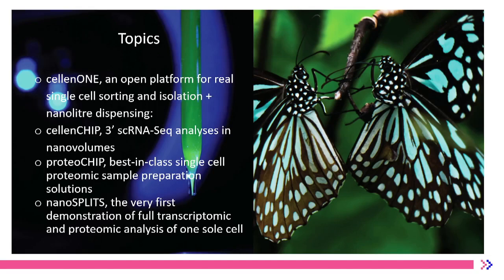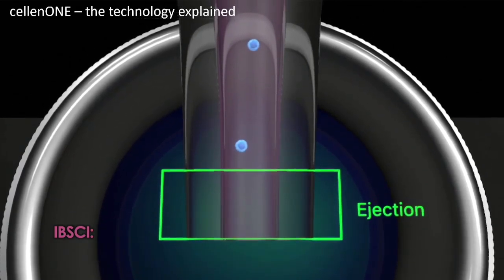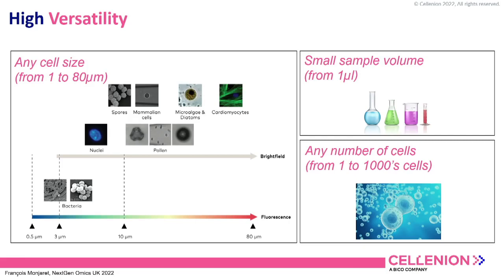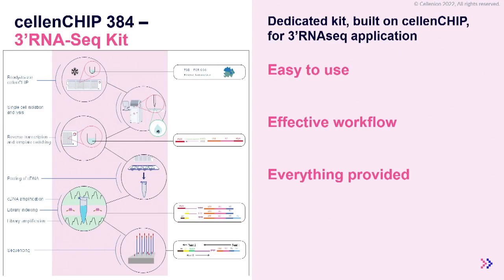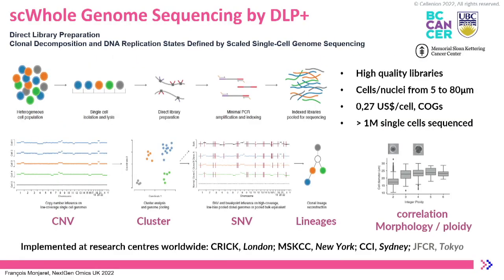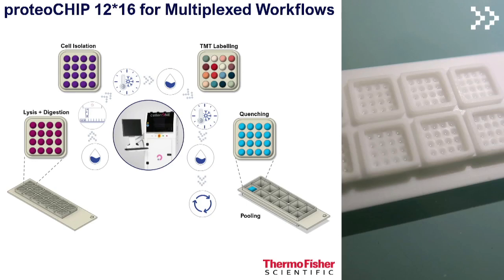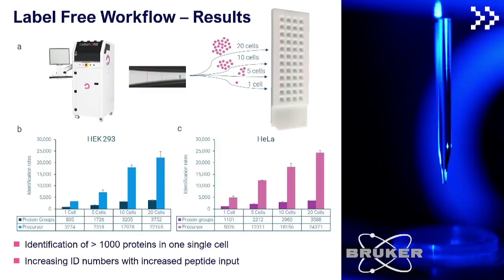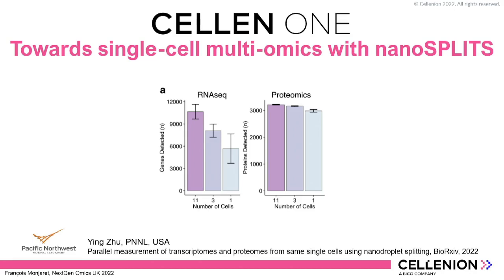François Monjaret, PhD - NextGen Omics UK 2022 - Recorded Presentation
"Controlled single cell isolation platform and miniaturised sample preparation for single cell omic and multiomics analyses"